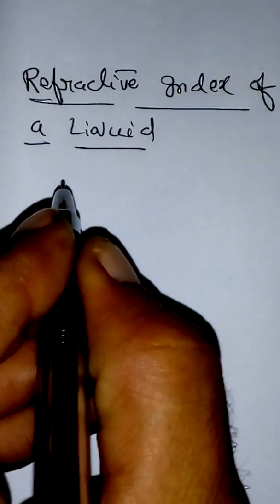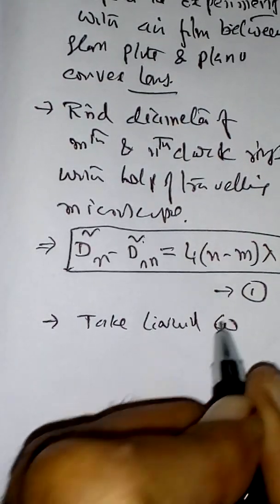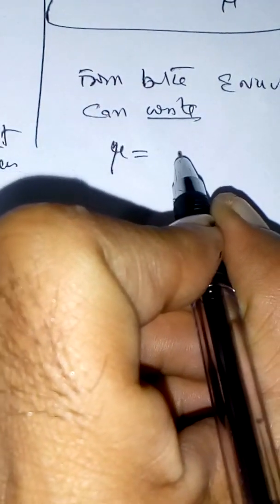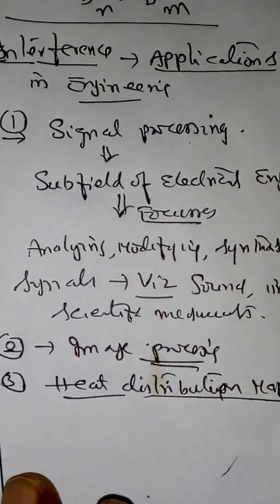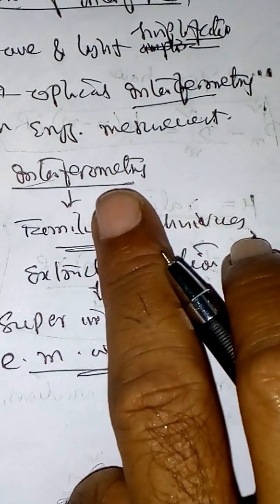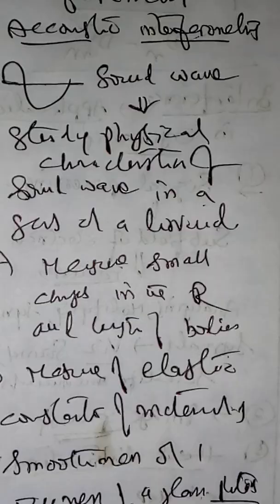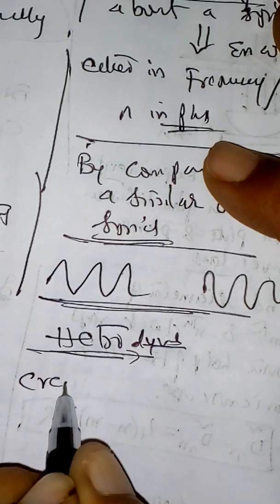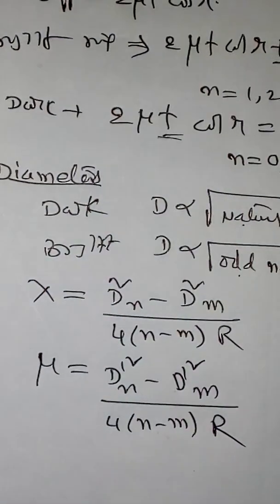Engineering Physics - Wave Optics - 1.1.7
Finding refractive index of a liquid, applications of interference in engineering